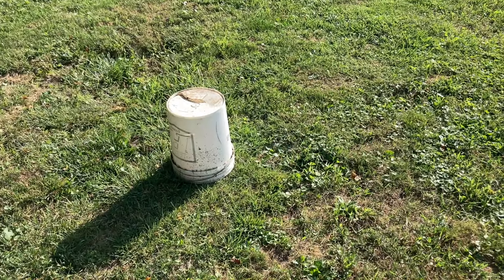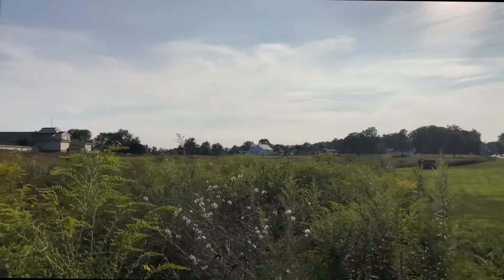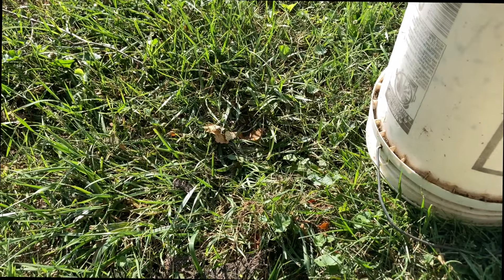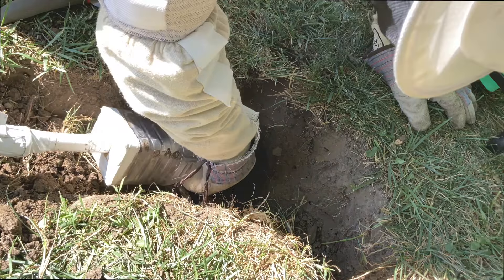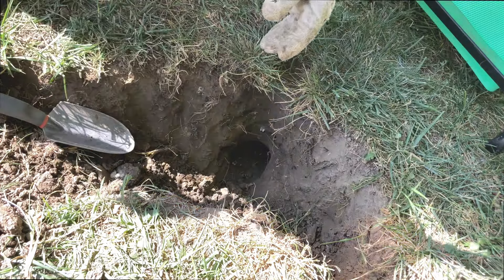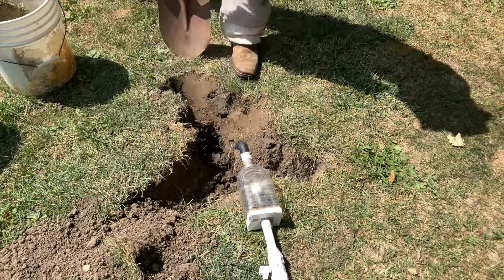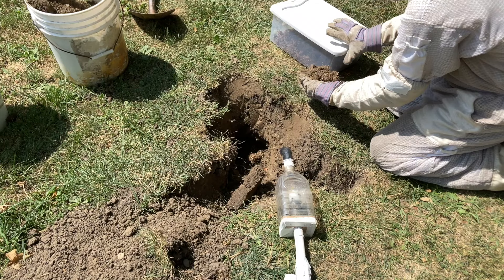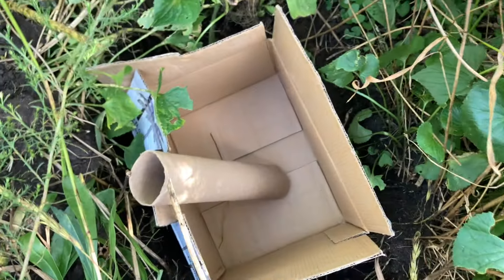HUGE UNDERGROUND BUMBLEBEE NEST RELOCATED TO NATIVE PRAIRIE ON CHURCH LAND! NATIVE POLLINATORS SAVED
Welcome to the Green Wasp Removal Youtube Channel!  In this episode, we were called to a local residence that had reported a ground nest of bees in their backyard.  When we arrived we found a very large active nest filled with Bumblebees, one of our most important beneficial native pollinators here in NE Indiana, USA.  This was an important relocation project that had to be done with care.

On August 22, 2024, as we began the dig for this nest, we used our vacuum extraction gear to collect hundreds of worker bees that filled two collection bottles.  The nest tunnel opening turned out to be several feet from the actual nest cavity underground, so we had to dig a long trench to follow the tunnel all the way to the nest.

Finally, we exposed the nest cavity, which was a foot and a half underground and larger than a basketball.  So these bees had done some major excavating of a long tunnel and an expansive underground cavity space.  There we found a huge nest filled with more bees, lots of grassy nesting material, and handfuls of wax cells filled with baby Bumblebee larvae and nectar and pollen.

We were able to scoop the nest into a plastic bin to transfer it to the relocation site which was a native prairie landscape owned by a local church that gave us permission to give these beneficial native bees a new home on their land!

Bumblebees are one of our most important native pollinators.  They are up to four times more efficient at pollinating many crops compared to honeybees.  Honeybees are actually an invasive species from Eurasia that were never native to North America (they were brought here as livestock for honey production by European colonists in the 1600’s).  Our native Bumblebees also work over 50% longer hours every day compared to honeybees.

We’ll show you the entire process of how we collected the bees, dug out the nest and then relocated it to a local native prairie.

Keys: How To Relocate Bumblebees, Bumble Bees, Bombus, Relocating Beehives, Venom Immunotherapy, Venom Collection, VIT, Baldfaced Hornets, Bald Face Hornet, White Face Hornet, Black Jackets, Wasp, Wasps, Wasp Nest Removal, How To Remove Wasp Nest, Hornet, Yellowjacket, Yellow Jacket, Yellowjackets, Paper Wasp, Polistes, Polistes Dominula, Polistes Fuscatus, Northern Paper Wasp, European Paper Wasp, Invasive Species, Beneficial Species, Green Wasp Removal, How To Kill Wasps, Natural Pest Control, Animal Videos, Baby Animals, Documentary, Entomology, Polistes Metricus, Biological Control Agent, Wasp Stings, Stung, Vespula Germanica, German Yellowjackets, Removing wasp nest without pesticides, natural pest control, non-toxic pest control, removing wasp nest without poison, North Manchester Indiana Pest Control, Wasp Control, Bee Removal, Ground Bees, Vespula Maculifrons, Vespula Squamosa,  Eastern Yellowjackets, Common Yellowjacket, Southern Yellowjacket, Relocating Wasp Nest, Wasp Nest Relocation, Manchester University Wasp Survey Team